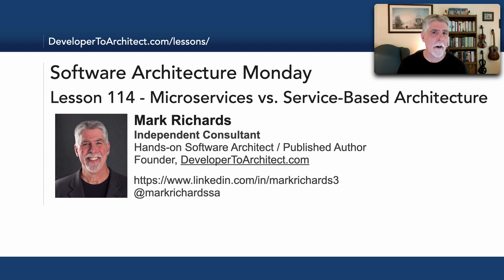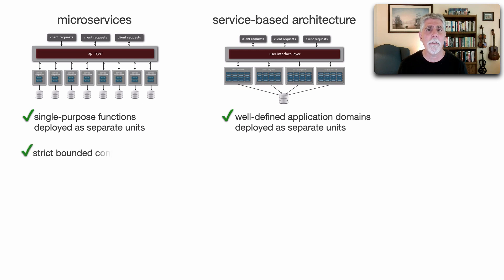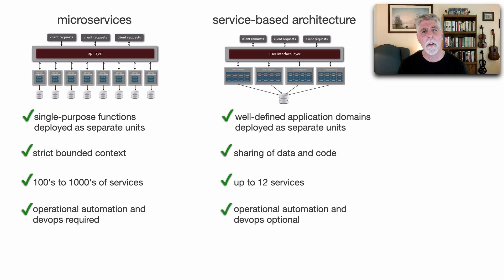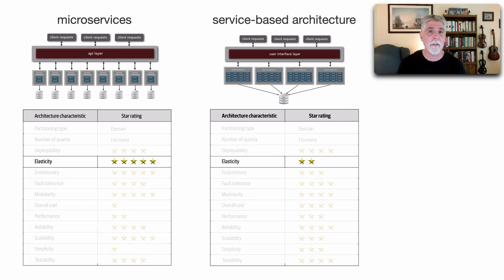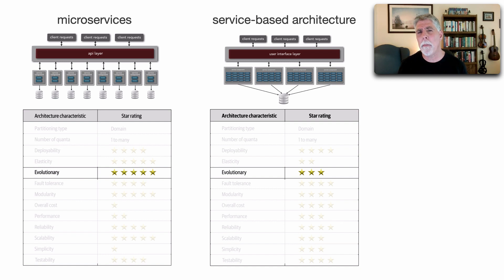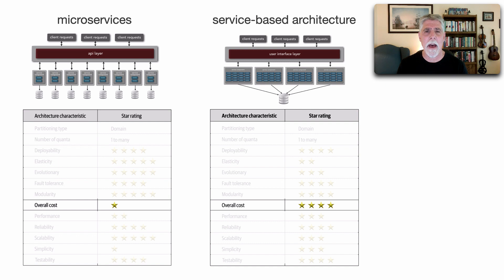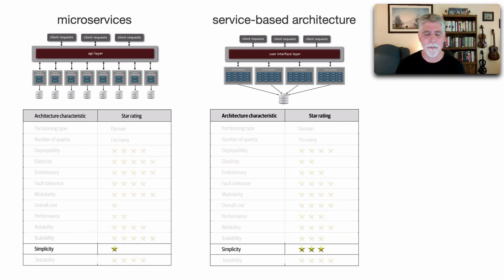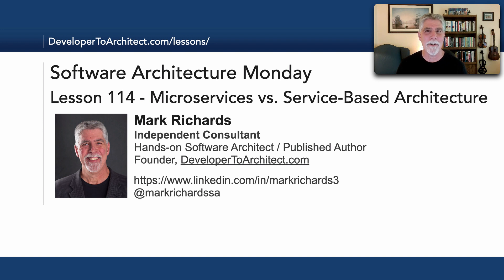Lesson 114 - Microservices vs. Service Based Architecture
Although Service-based architecture is a hybrid of microservices, it differs from Microservices in many ways. In this lesson Mark Richards describes the structural and operational differences between these two popular architecture styles.